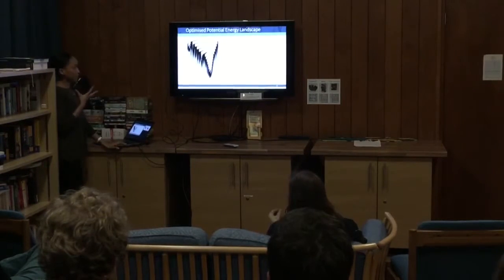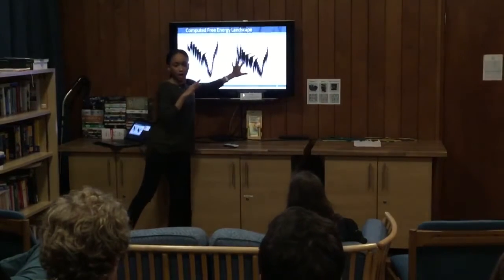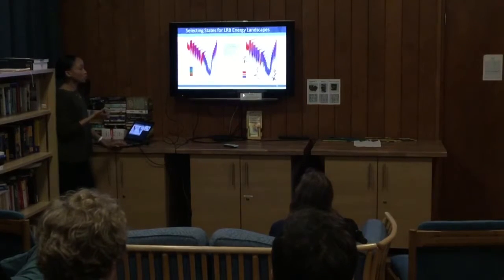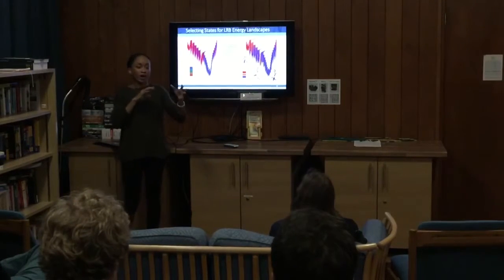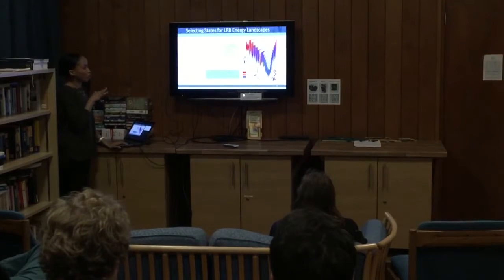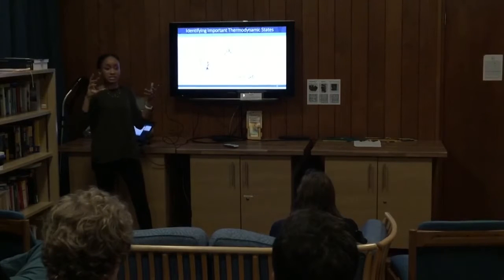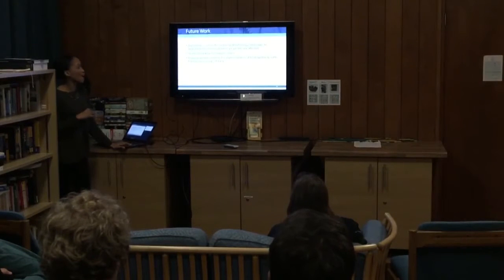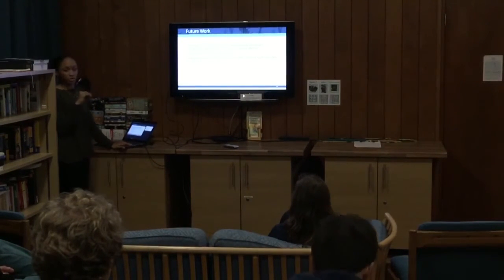Jerelle Joseph: Folding proteins on rigidified energy landscapes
Part of the CHUtalks: Ideas. Research. Discoveries series from the Churchill College Postgraduate and Fellowship community.

As the number of atoms in proteins increases, so too does the complexity of the underlying potential energy surface. Hence treating sets of atoms as local rigid bodies becomes appealing, since this approach reduces the number of degrees of freedom, leading to shorter computer simulation times.

The usefulness of local rigidication has been demonstrated in the context of basin-hopping global optimisation, where significant reductions in mean first encounter times were observed. However, the effects of this formalism on predicted protein folding kinetics and mechanisms have not yet been benchmarked. Investigating these effects requires a systematic study of the transformation of the energy landscape as increasingly larger domains of atoms are locally rigidified and is the focus of Jerelle's presentation.